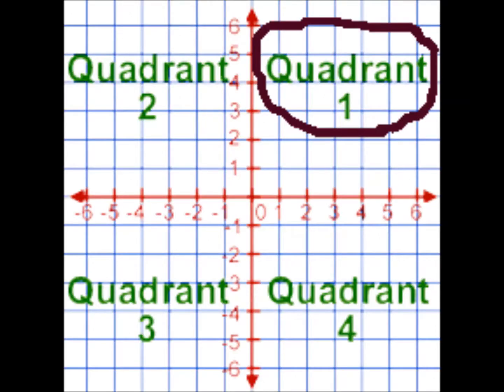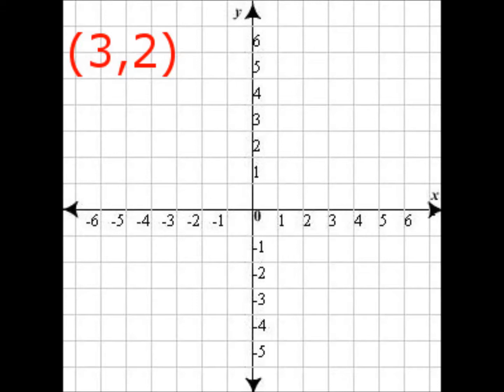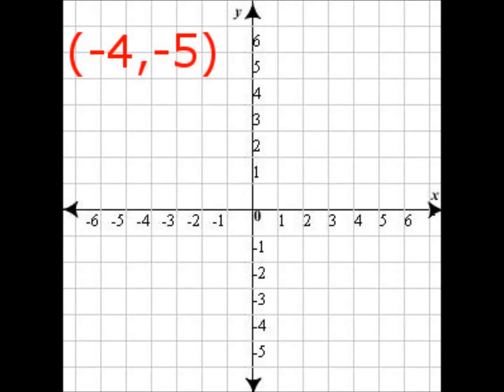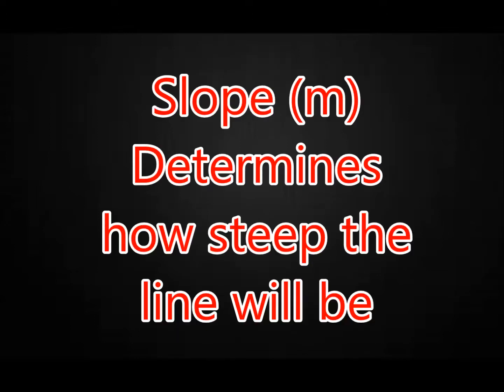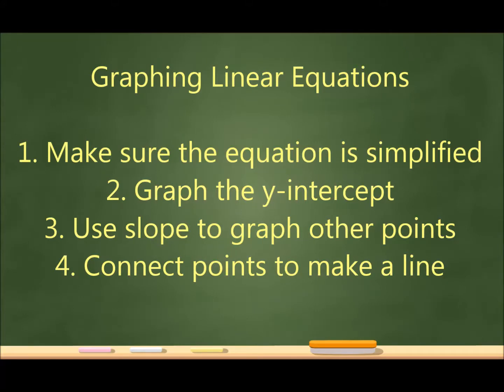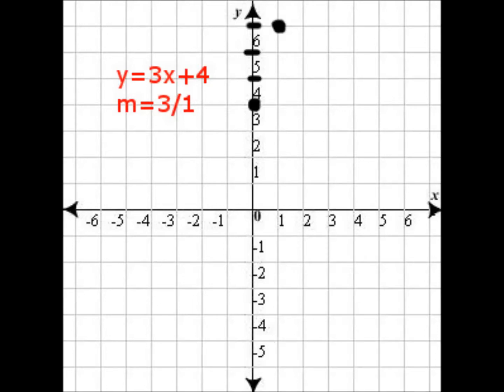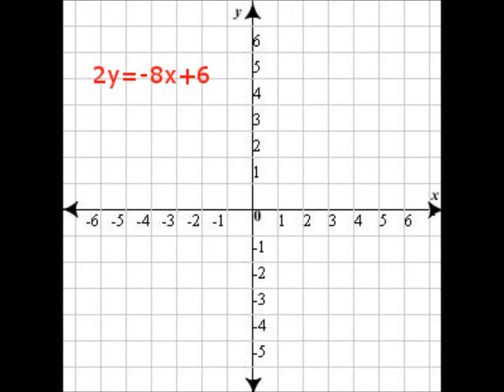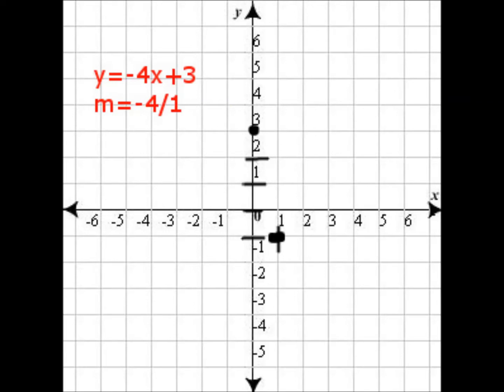Coordinate Plane and Linear Equations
This video explains coordinate planes, how to graph ordered pairs on coordinate planes, linear equations, and how to graph linear equations.